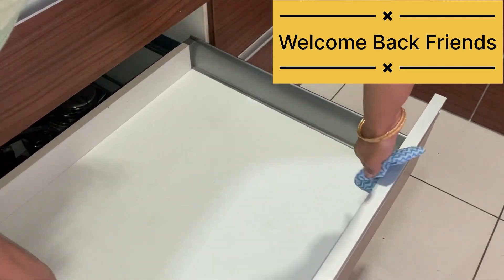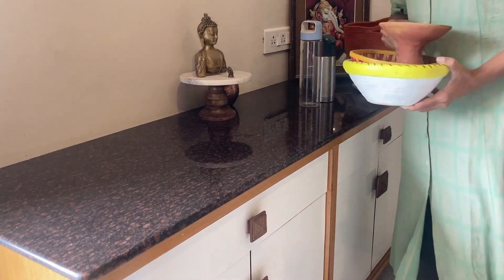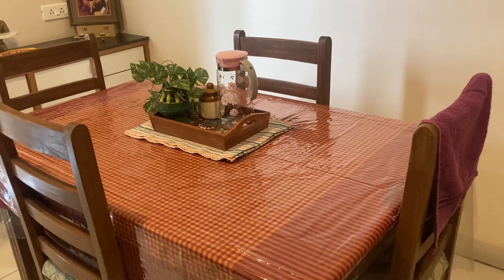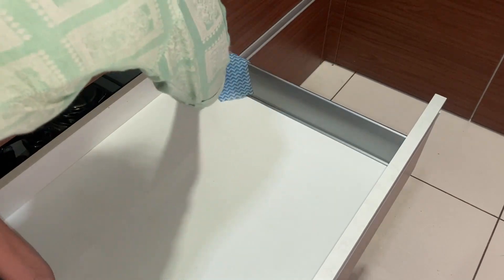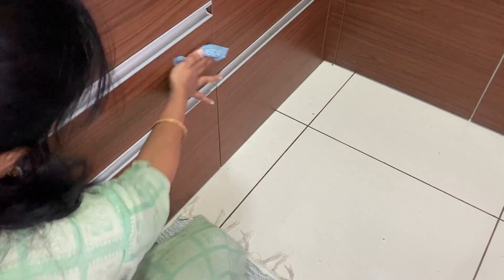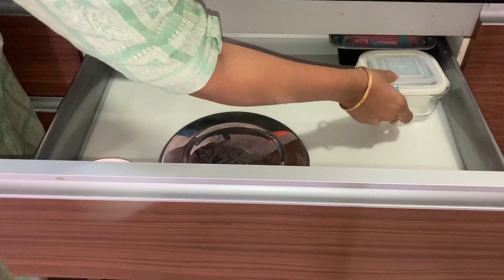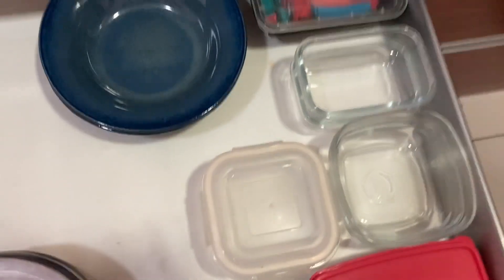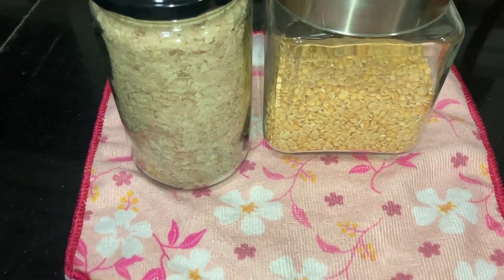Kitchen ఇలా సెట్ చేసుకున్న/పాత dinning table ఇలా కొత్తది లా beautiful ga చేసా/homehacks